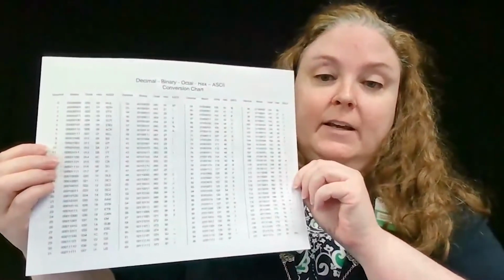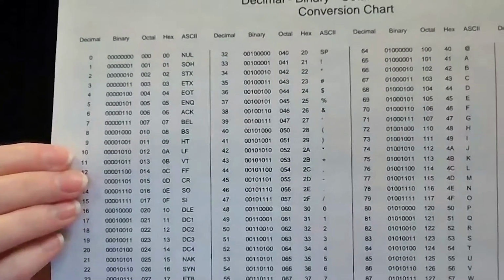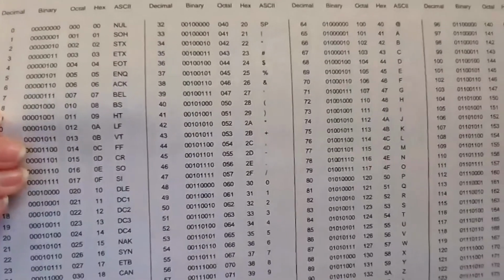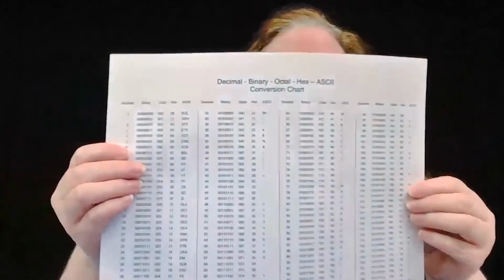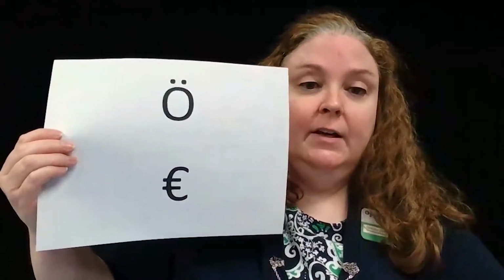STEAM for Tweens: Coding Keychains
Learn how to use a binary coding system and "code" your initials to create a beaded keychain. Great for children ages 9-12.